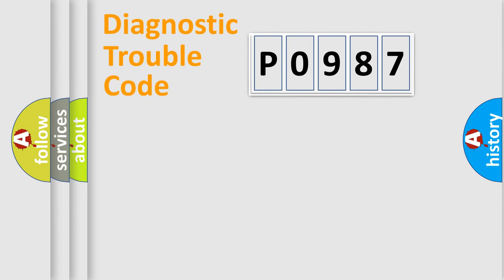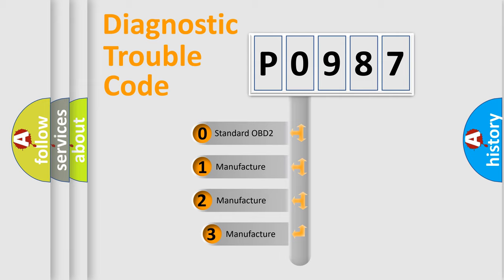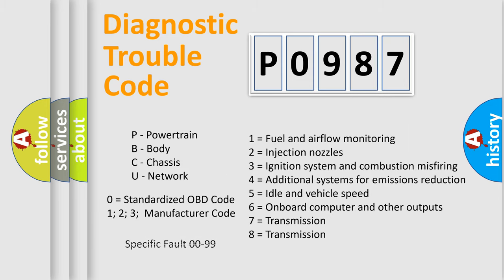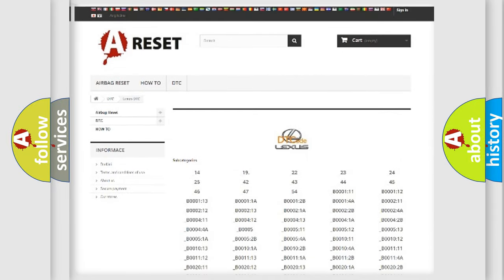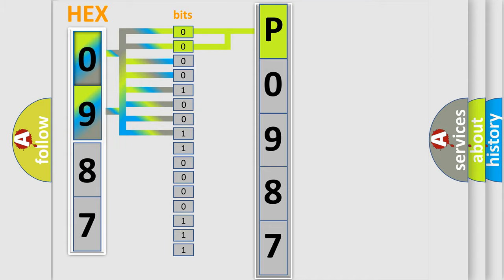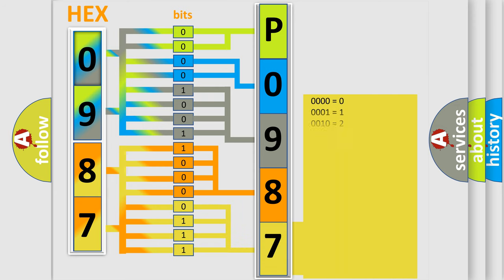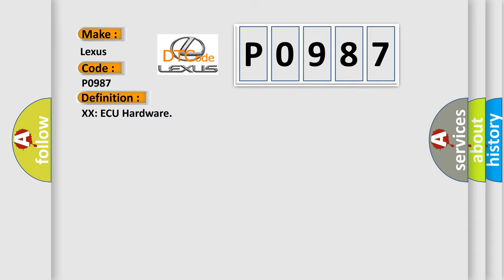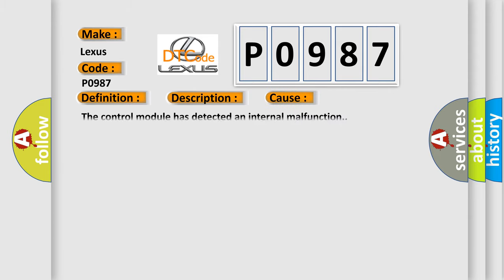DTC Lexus P0987 Short Explanation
Contents:
0:21 Basic DTC analysis according to OBD2 protocol standard.
1:48 Insight into programming
2:58 A diagnostically understandable description of the Diagnostic Trouble Code
3:05 Basic error definition

Make:
Lexus
Code:
P0987
Definition:
XX: ECU Hardware
Description: